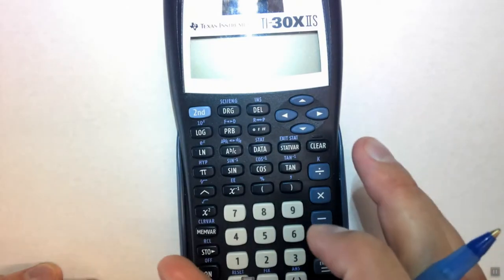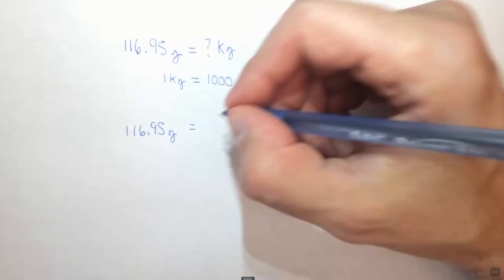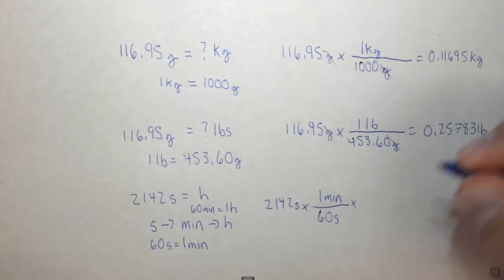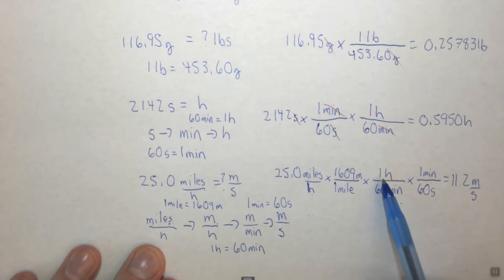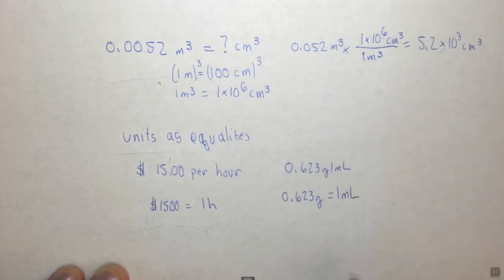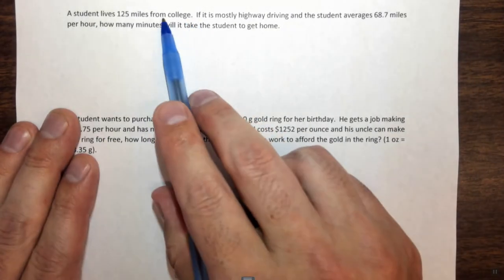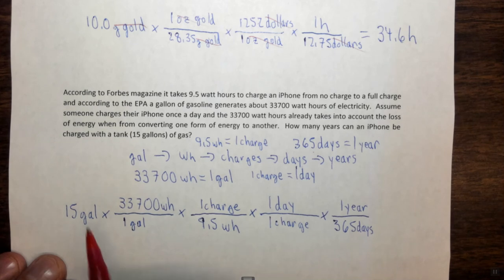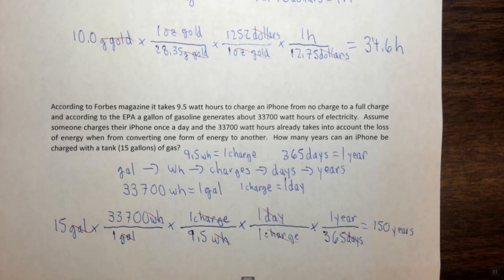Online General Chemistry Chapter 1.7 Dimensional Analysis